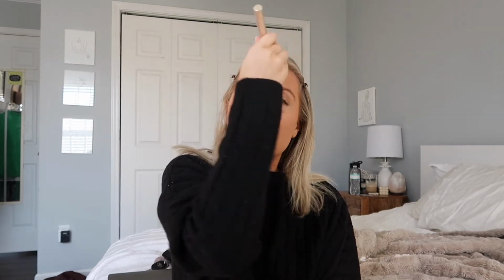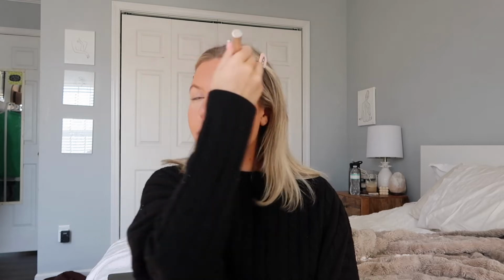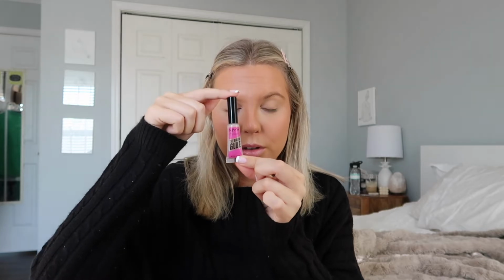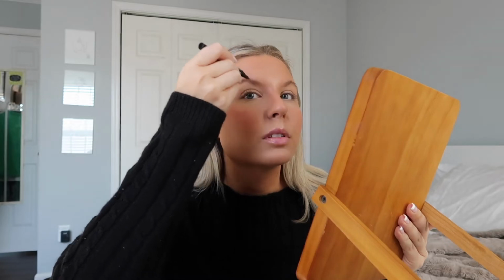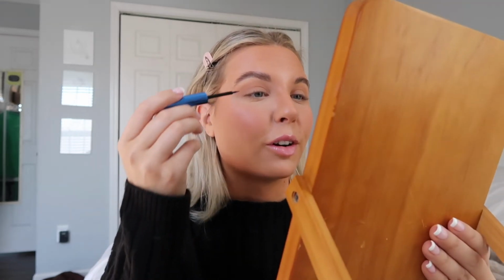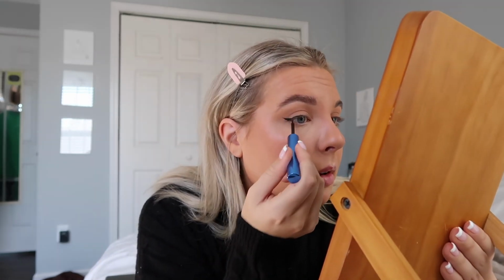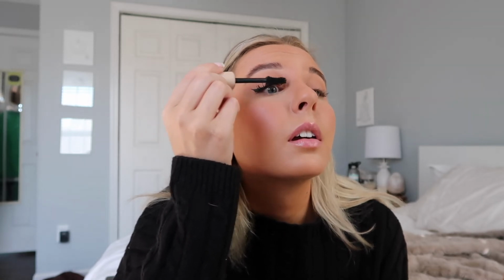GET READY WITH ME PART 1: Doing my makeup/ Natural and Dewy Makeup!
Hi loves I am back with another video and this one is all about my makeup! I just wanted to sit down and get ready with you guys and show you the makeup I have been loving! Everything will be linked down below.

Glow Drops